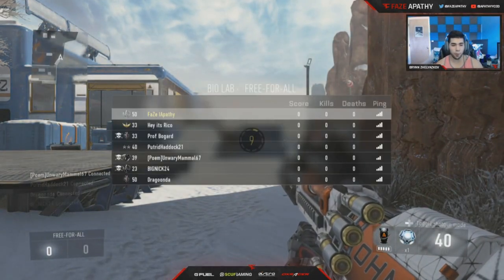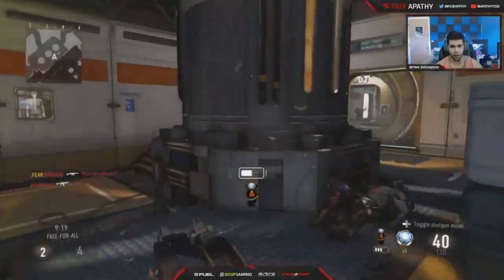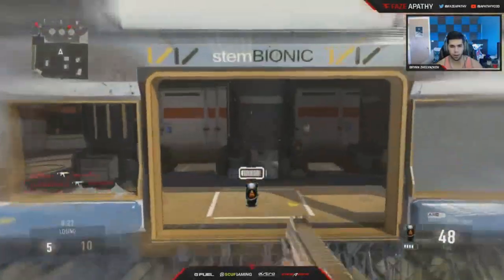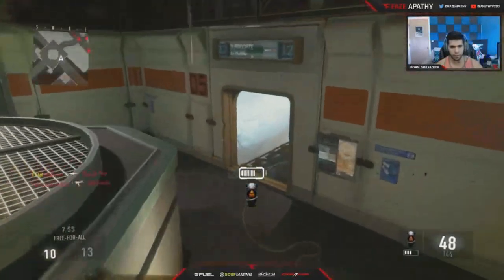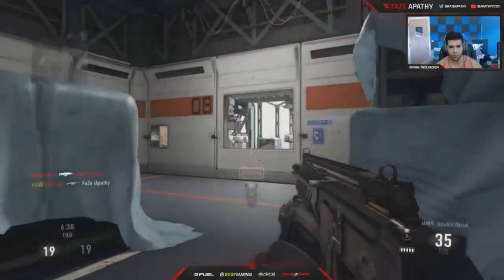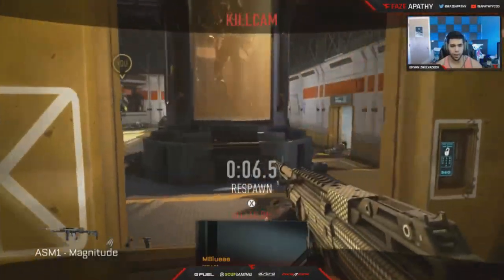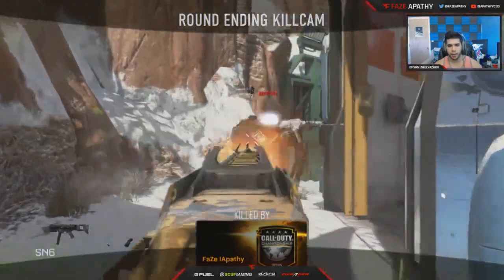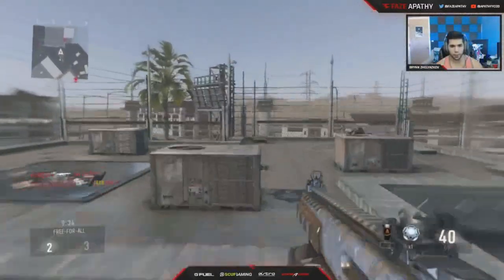ASM1 NERFED..! AND MORE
SHOULD BE INTERESTING! Patch Notes

Social Links!